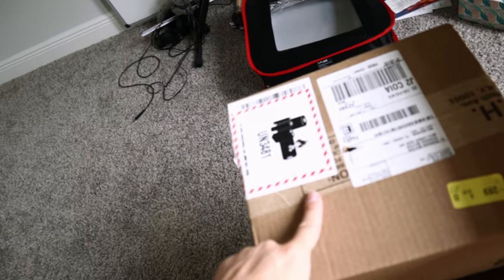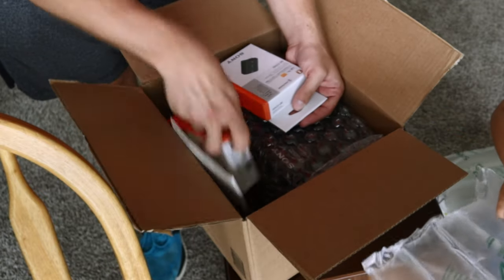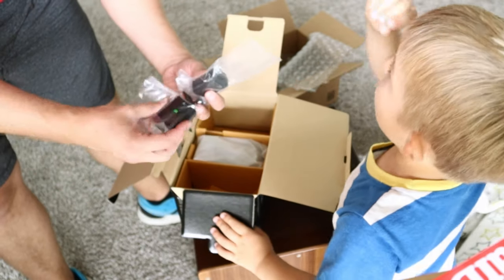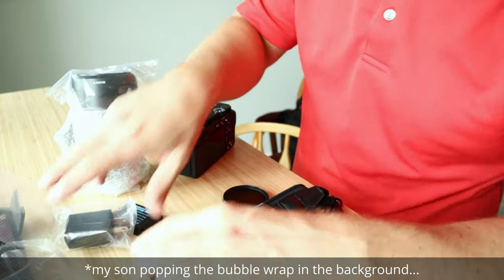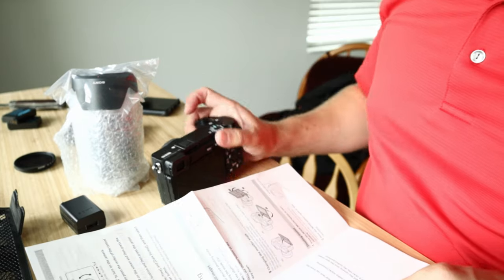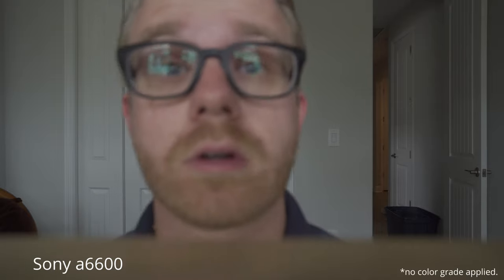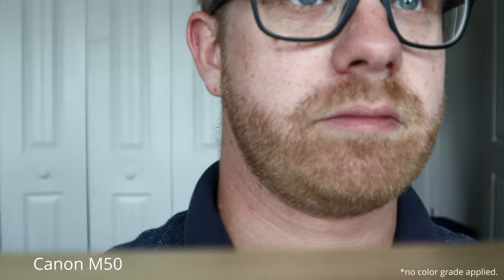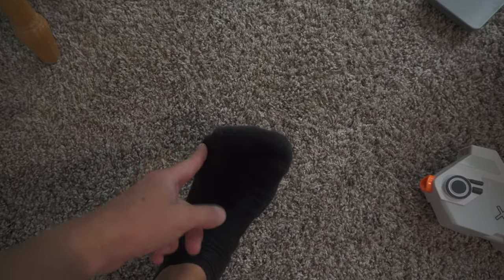I upgraded THIS for my setup! | Vlog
This is a vlog showing how I upgraded my setup.

🤯Who am I, why am I a Christian, and how am I still alive after suffering from cancer??

✝️Bibles I use to study:
NKJV Bible
NKJV Dake Study Bible
Spurgeon Study Bible
ESV Study Bible
(German) MacArthur Studienbibel, Schlachterversion 2000
Amplified Bible